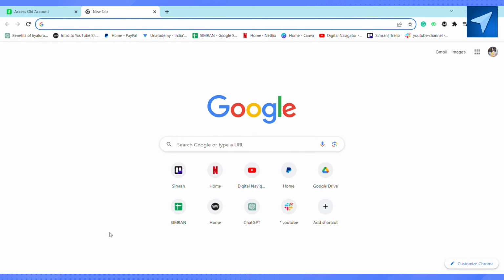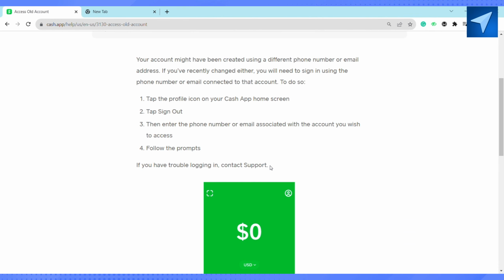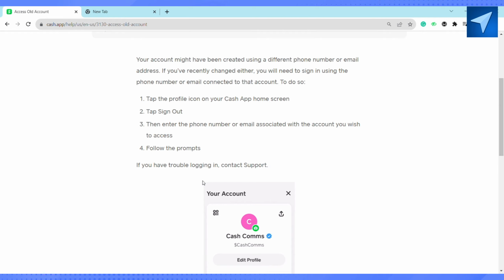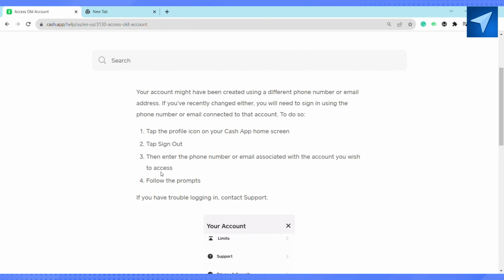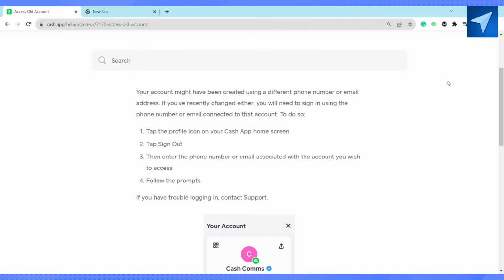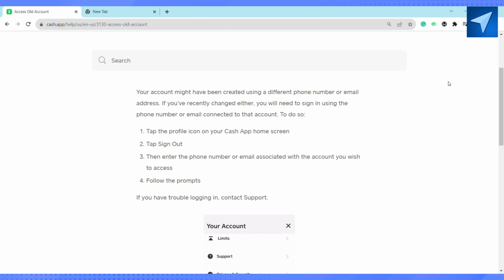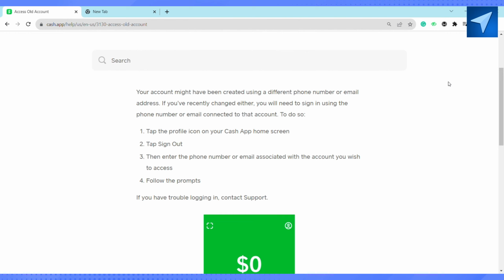How To Get Access To Old Cash App Account (2025) Easy Tutorial